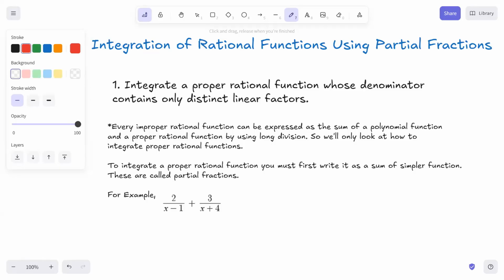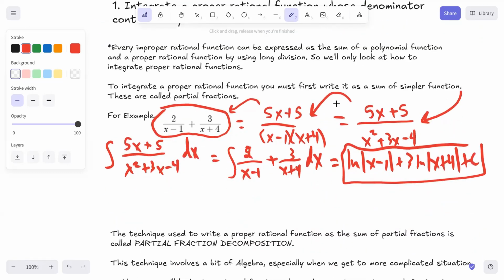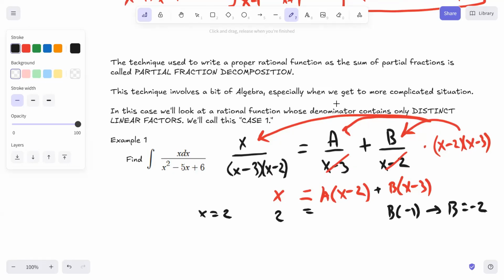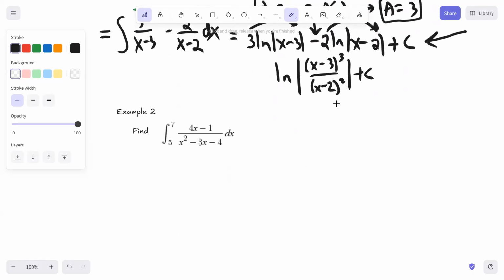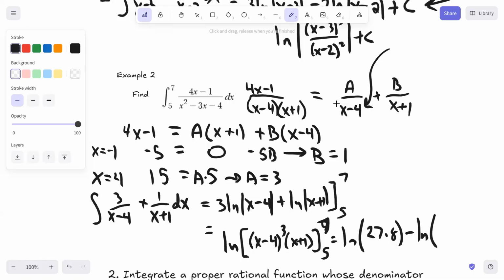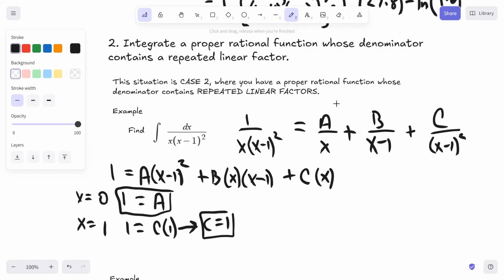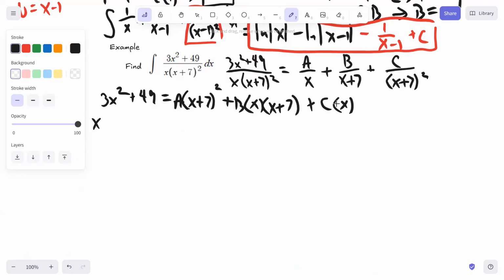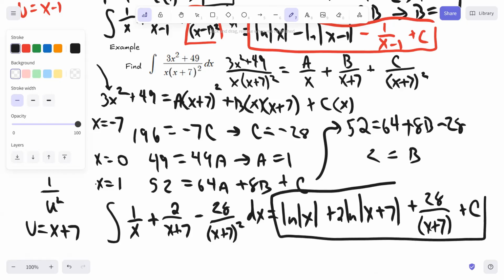Integration of Rational Functions Using Partial Fractions | Linear Factors - AP Calc 6.8.1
📍 This video matches Unit 6, Part 2, Section 6.8 Integration of Rational Functions Using Partial Fractions Learn how to break down rational functions using partial fraction decomposition with distinct and repeated linear factors! In this video, we walk through step-by-step how to decompose and integrate rational functions using a clear, structured approach.

✅ What you’ll learn:

How to identify when partial fractions are needed

How to decompose expressions with linear factors

How to handle repeated linear factors

How to integrate each resulting term

🎓 Ideal for AP Calculus AB/BC and college calculus students preparing for tests or needing a refresher.

🧠 This is Part 1 of a 2-part series. Don’t miss Part 2 on irreducible quadratics and more advanced cases!